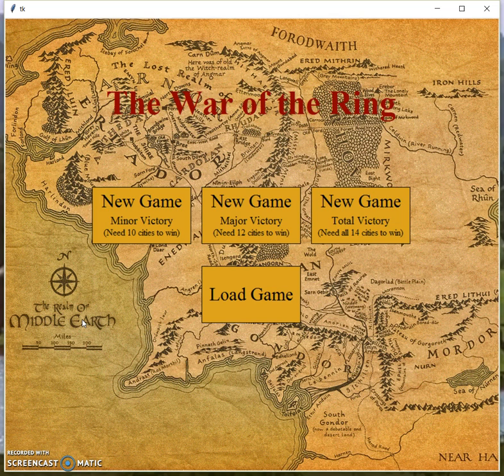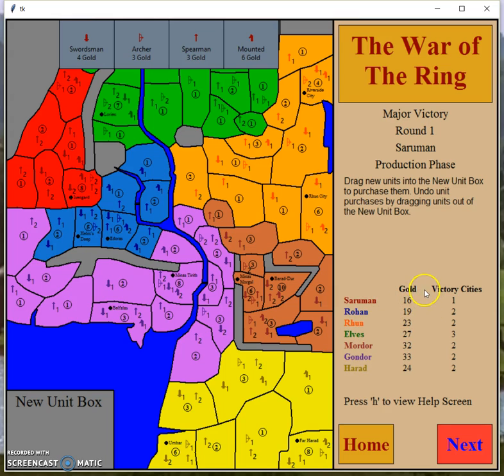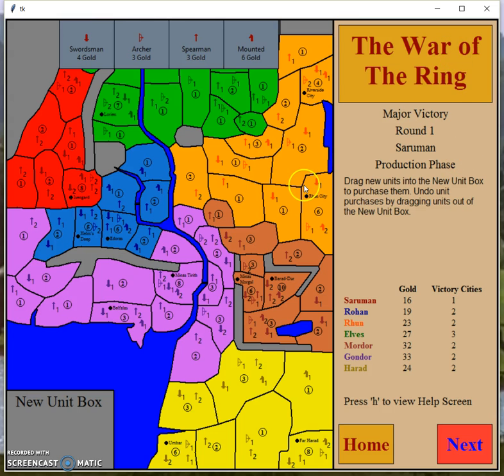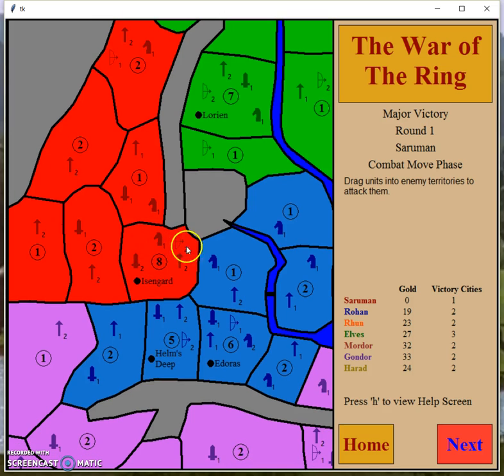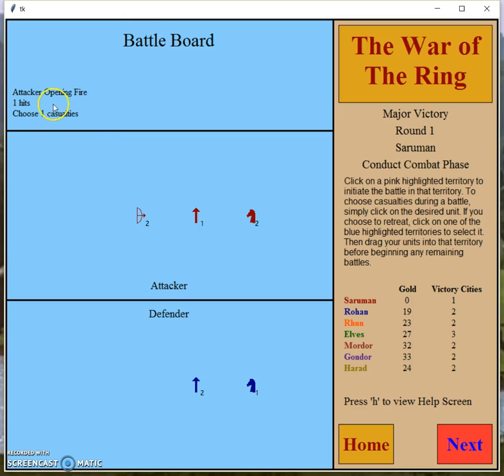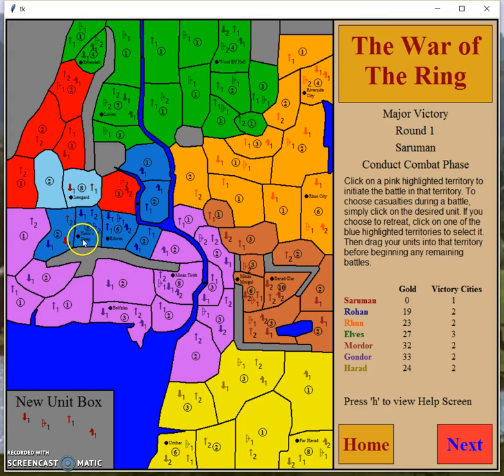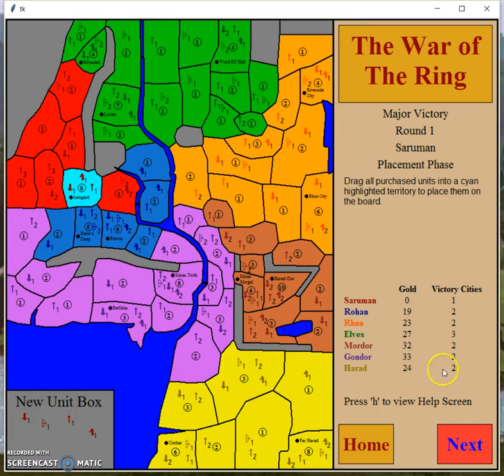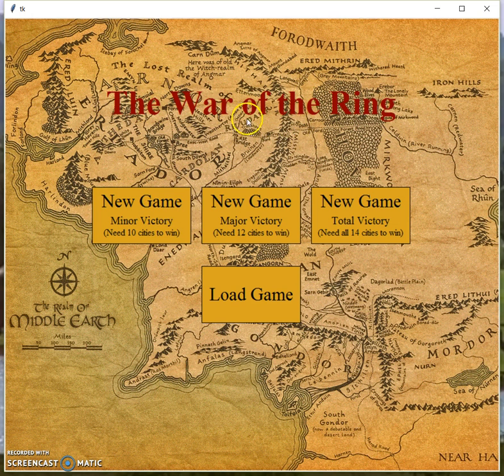15-112 Term Project - The War of the Ring